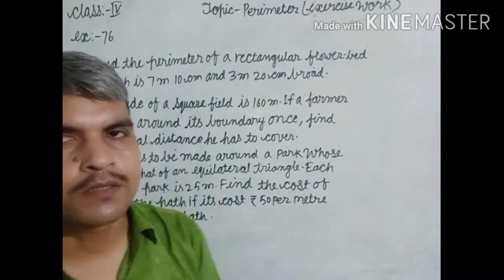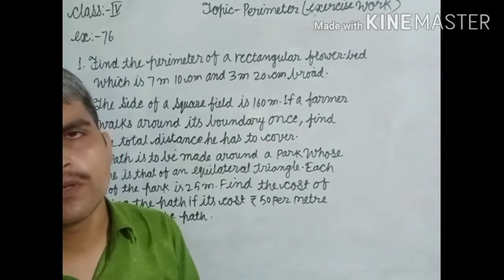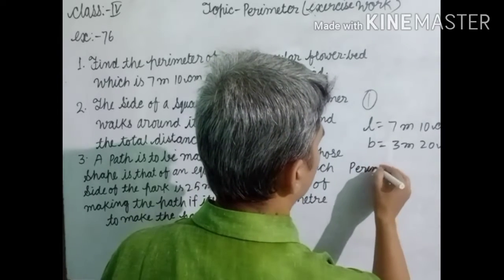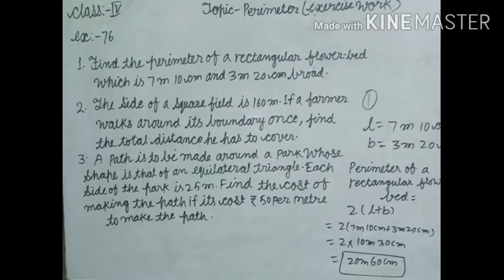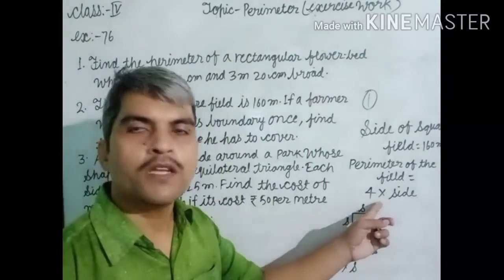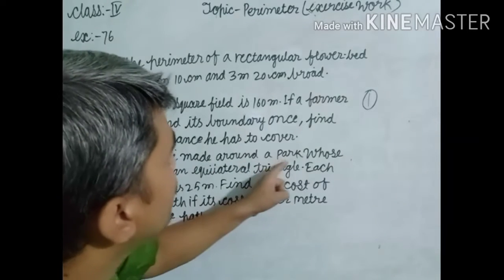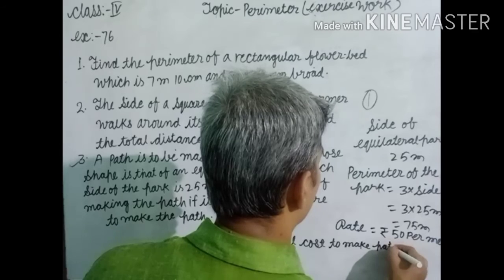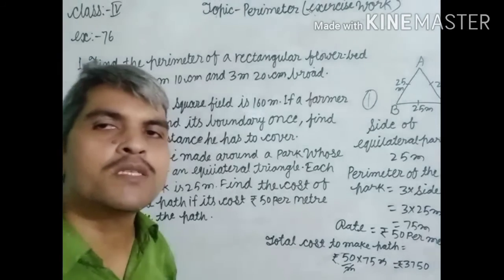Class:- IV / Ex:-76 / Topic:- Perimeter ( exercise work)